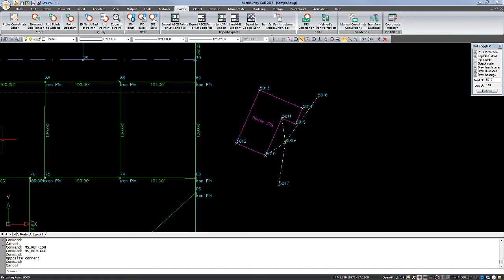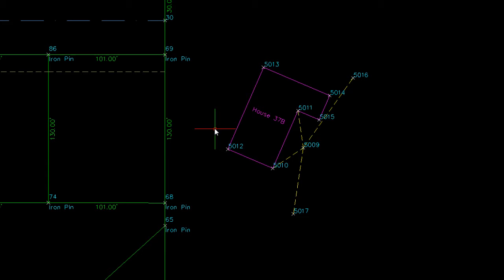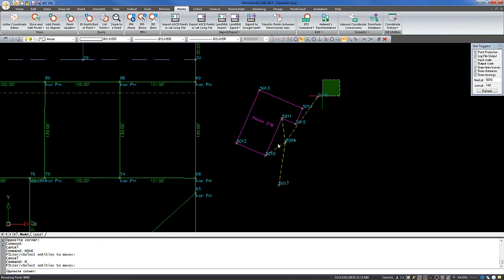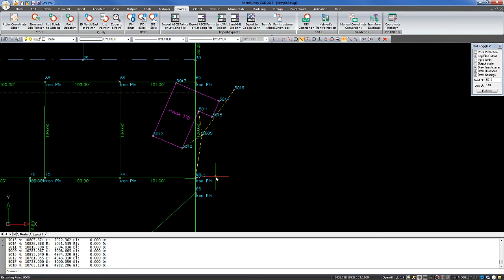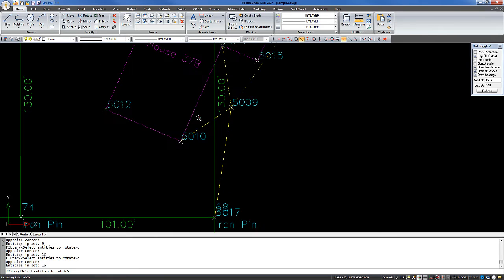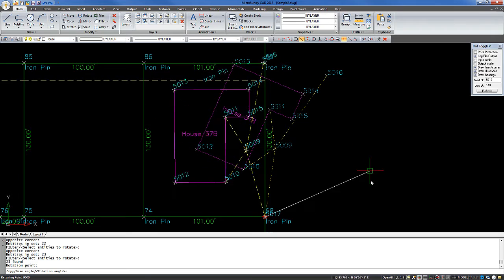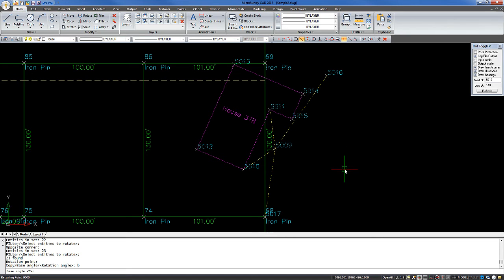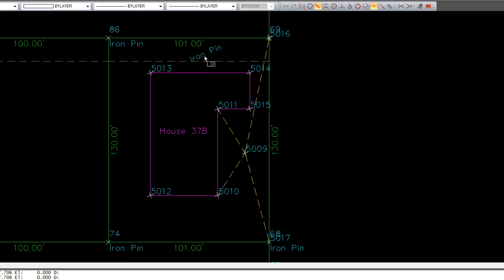Rotate CAD Method